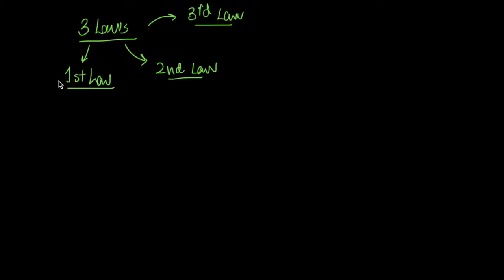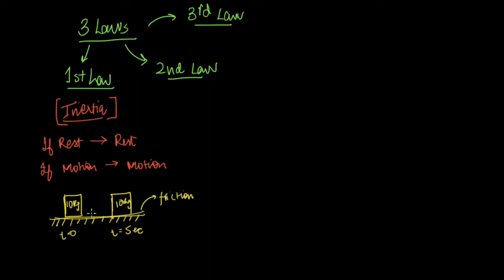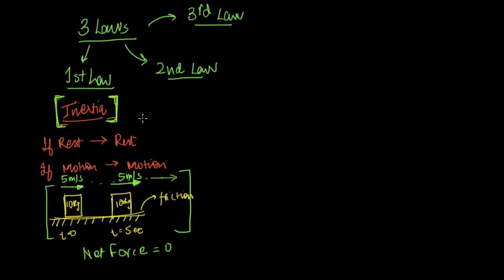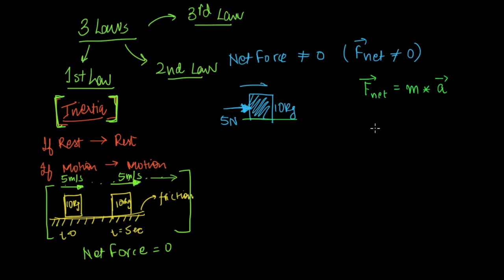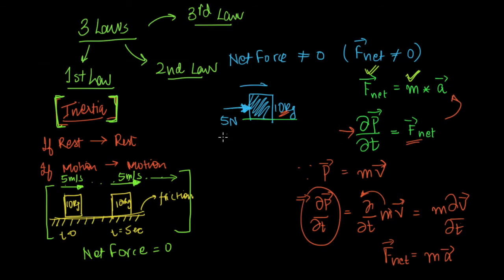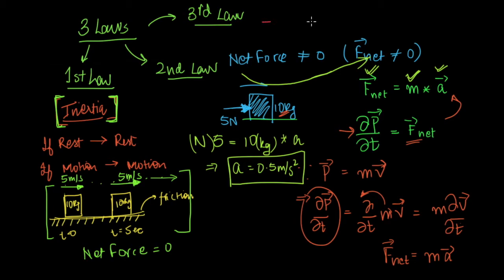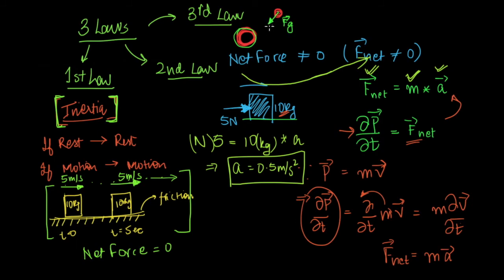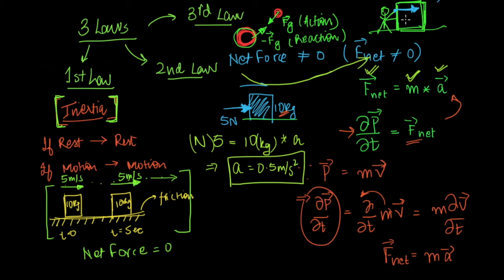Motion and Kinematics | Newton's Laws of Motion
Hey Folks, here is the video describing the three 3 laws of Motions as discovery by Sir Isaac Newton. Hope it helps you with your understanding of Physics.